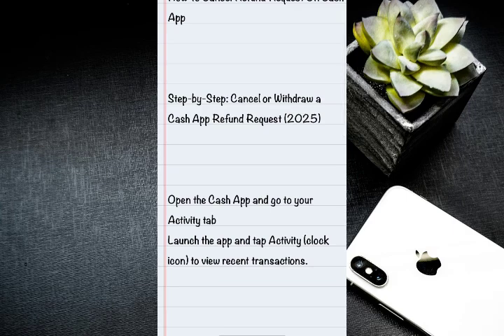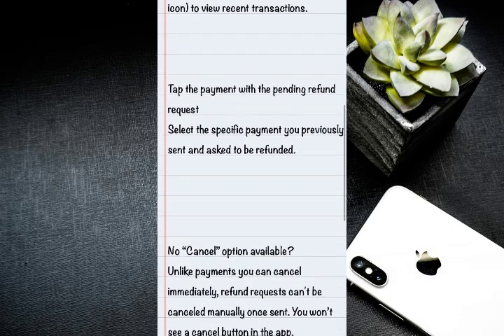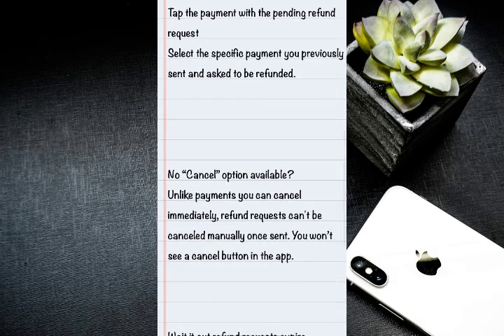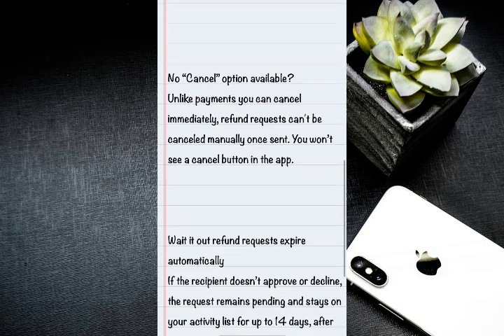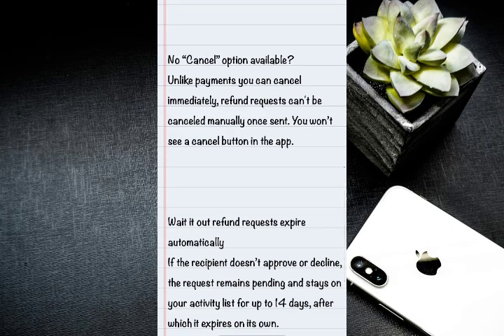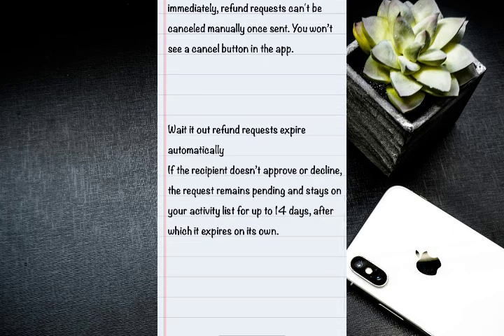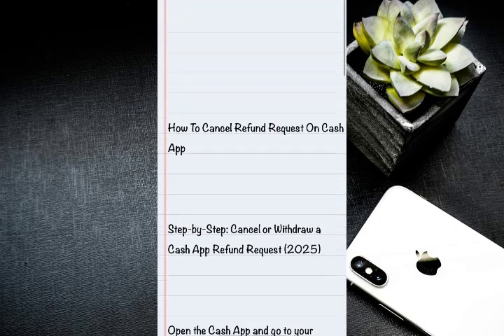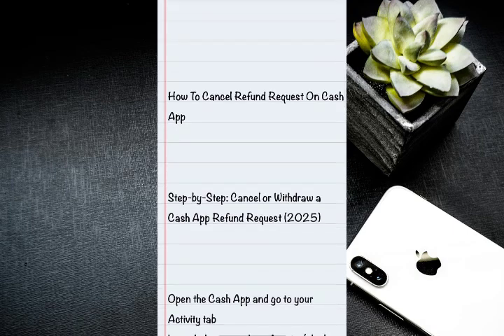How To Cancel Refund Request On Cash App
In This Video, you will learn about How To Cancel Refund Request On Cash App